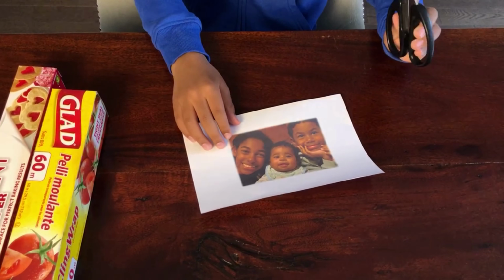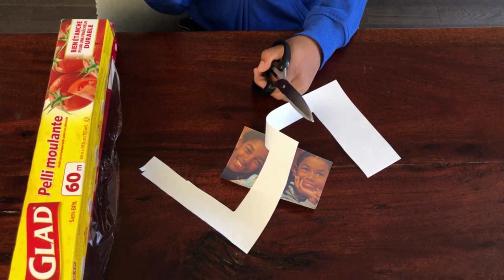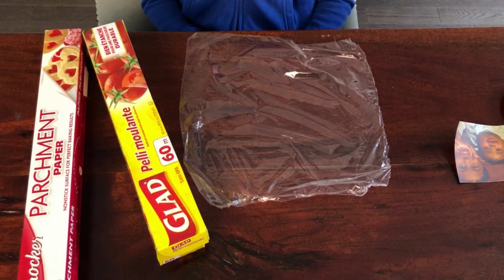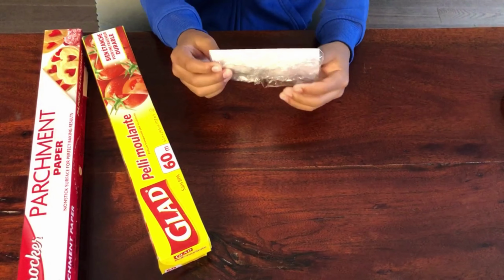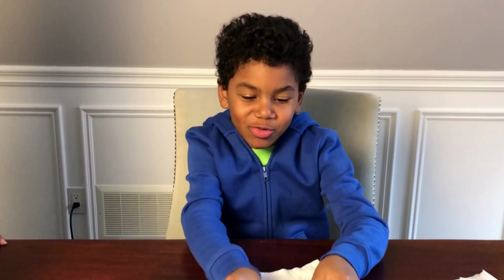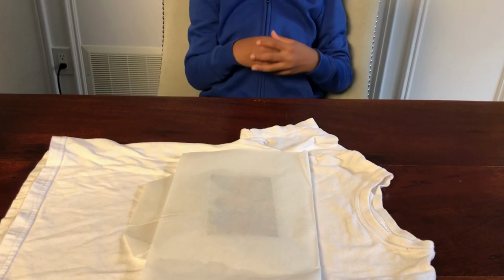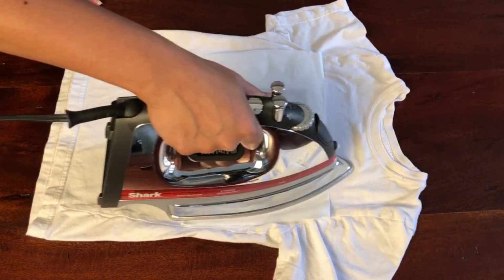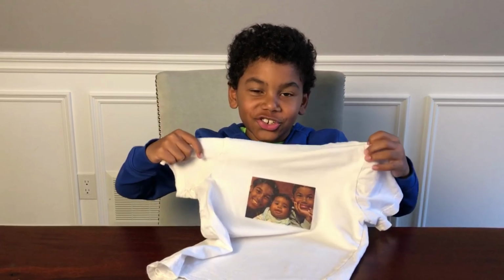How to put a Picture on a T-Shirt using an Iron and Plastic Food Wrap. No Transfer Paper Needed!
Nathan shows you how to put you favorite picture on a t-shirt!